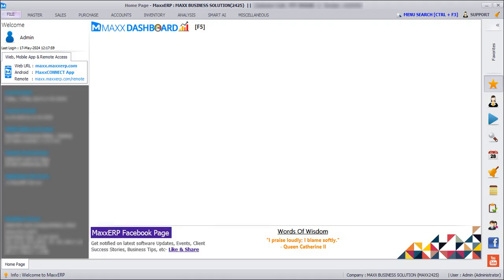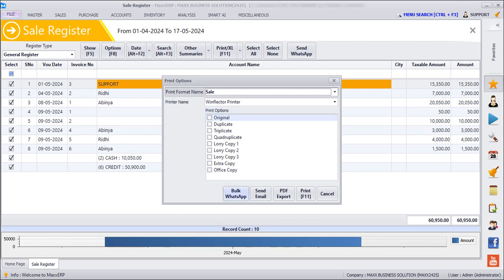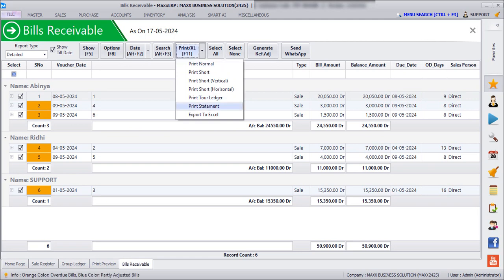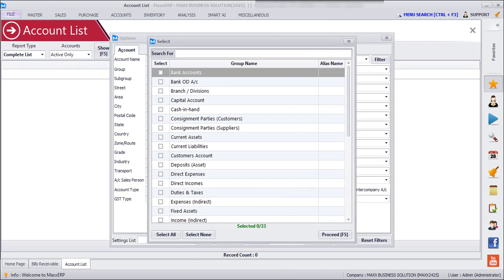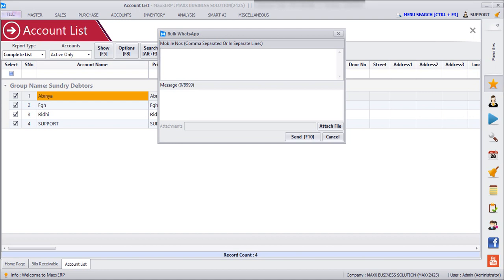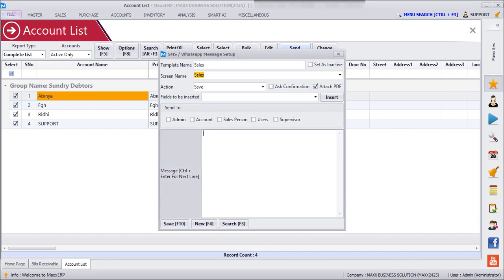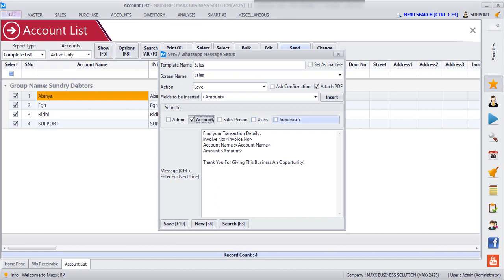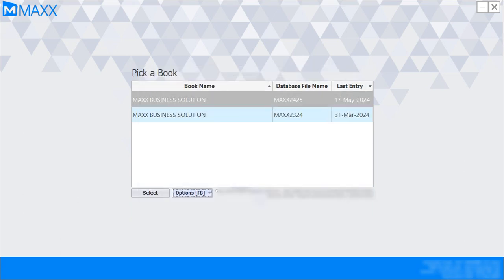MaxxAlertsPro Addon - For Bulk WhatsApp And Email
Now its easy to share Invoices, Ledger Statements, Payment Reminders, Invites, Catalogs in Bulk over WhatsApp and Email in Clicks using MaxxAlertsPro Addon.

Cheers!